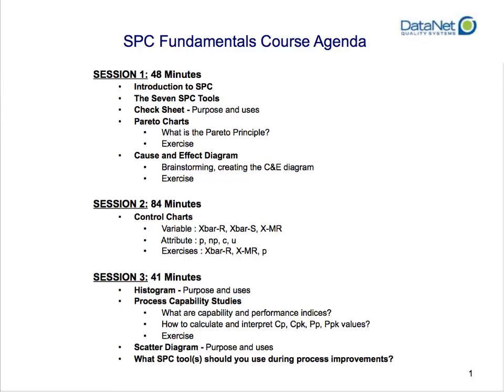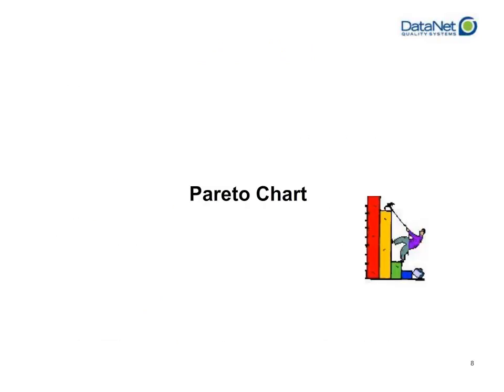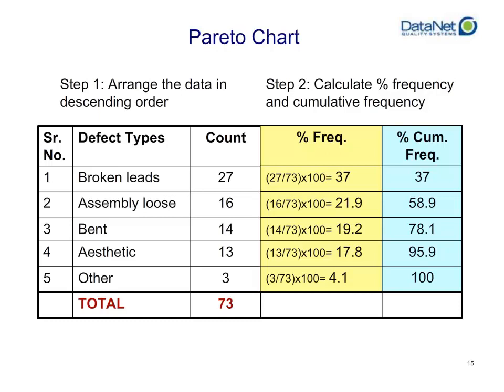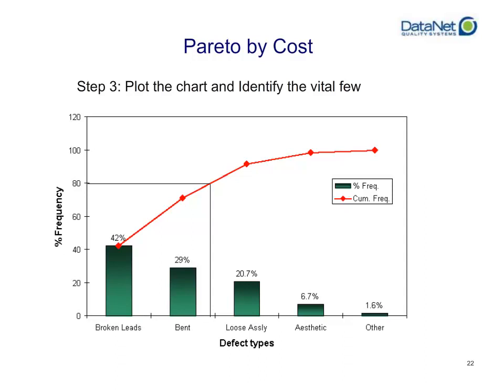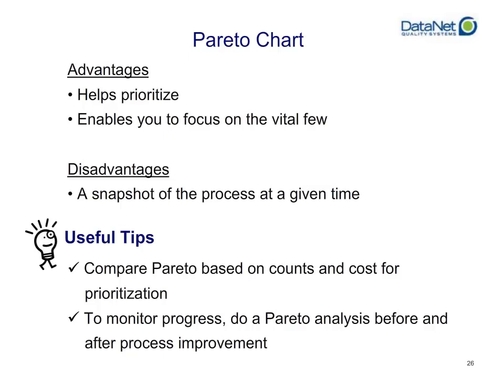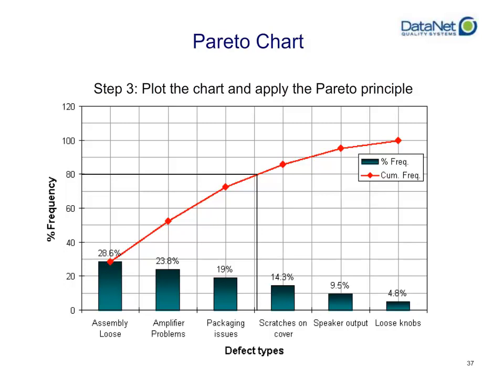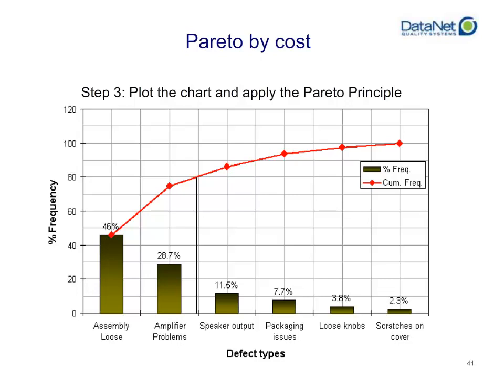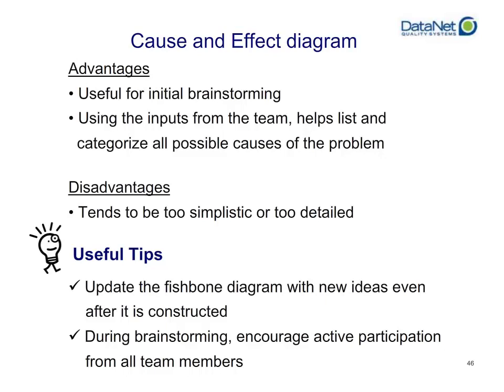SPC Fundamentals | Part 1 of 3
The purpose of this video is to impart a foundational understanding of the SPC concepts that are utilized in WinSPC. Part 1 topics are listed below. For more information about WinSPC, we invite you

Session 1 Coverage
•  Introduction to SPC
•  The Seven SPC Tools
•  Check Sheet - Purpose and uses
•  Pareto Charts
•  What is the Pareto Principle?
•  Exercise
•  Cause and Effect Diagram
•  Brainstorming, creating the C&E diagram
•  Exercise